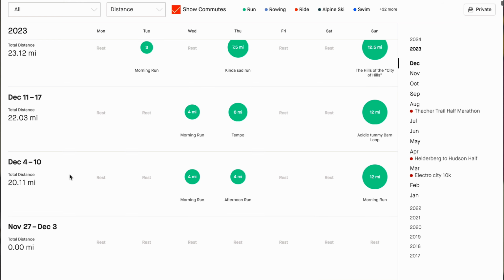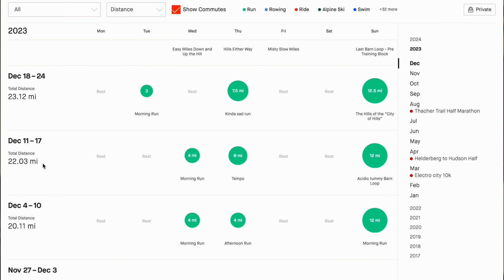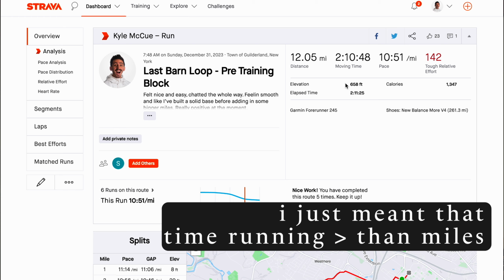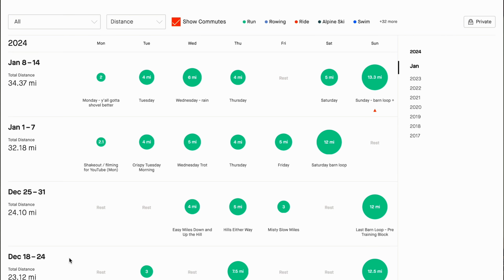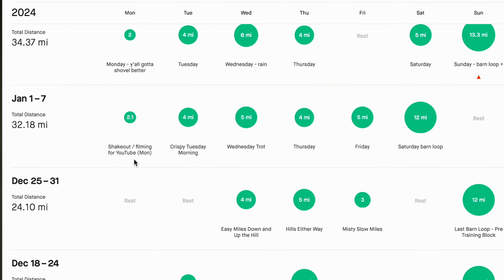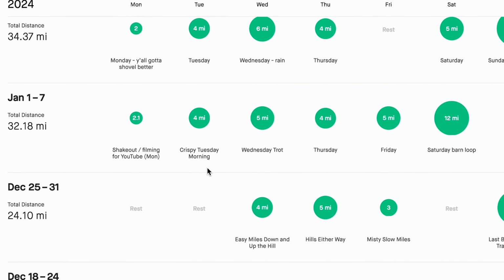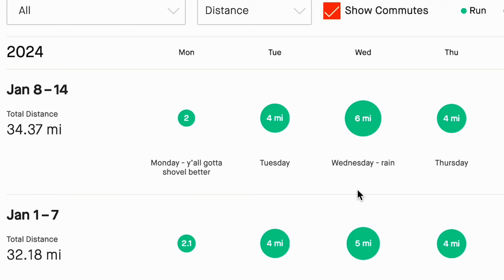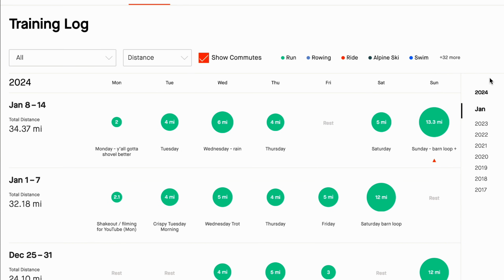EARLY MARATHON BUILD (Tips for Success)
Hello again my friends!  Kyle McCue here with a helpful video on setting up and executing early marathon training.  So I am now 2 weeks into my long 21 week build towards the Buffalo Marathon and I thought it would be helpful to look back at my pre-block work along with my first two weeks of the training block so that maybe you can apply some aspects of what I’m doing to your training.

Shoe:  New Balance More v4